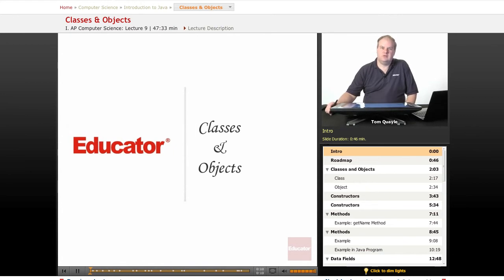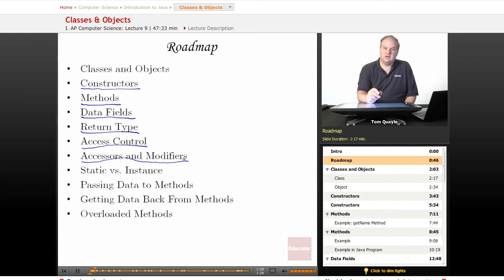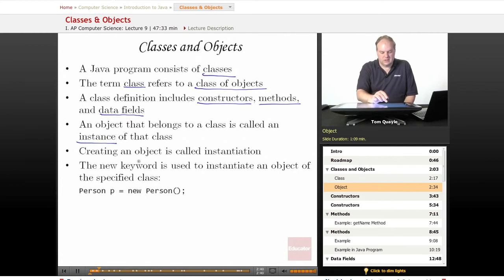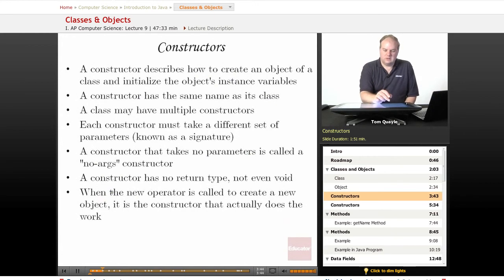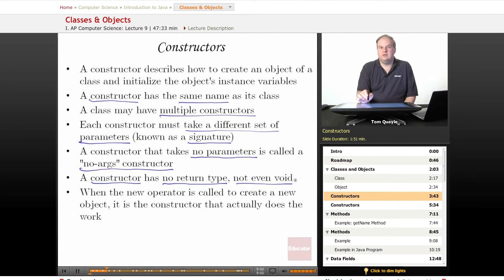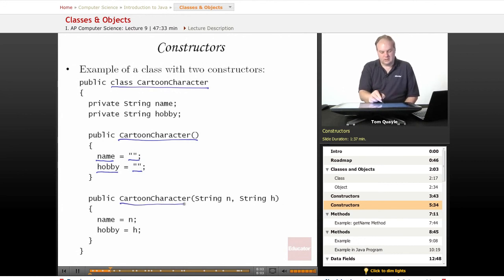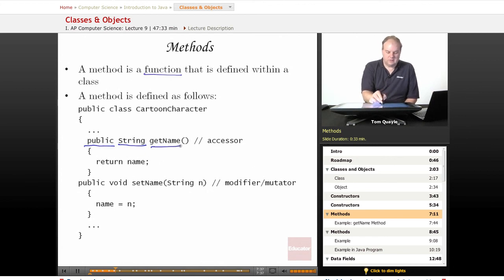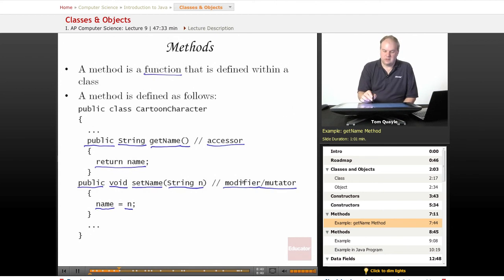AP Computer Science - Classes & Objects